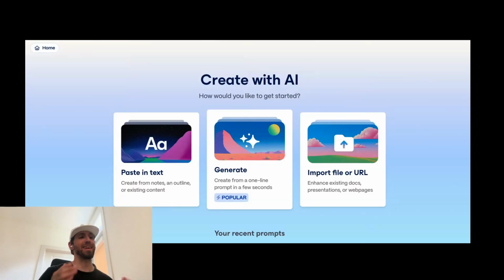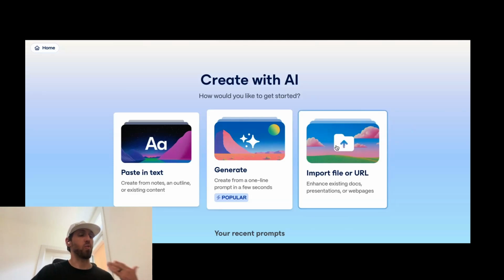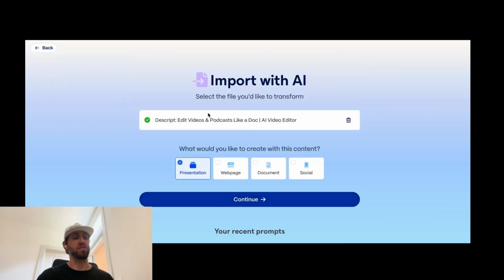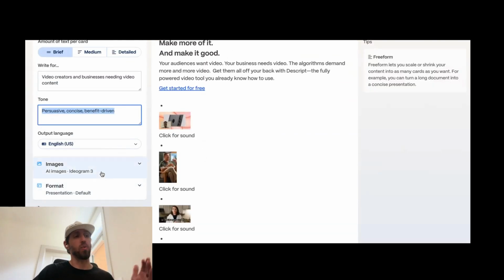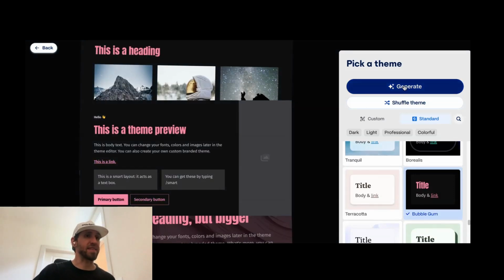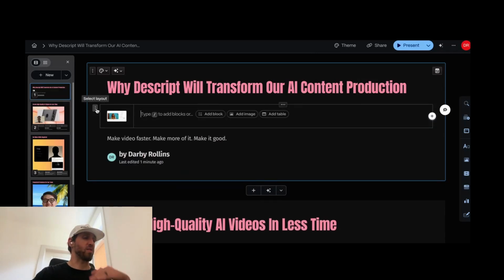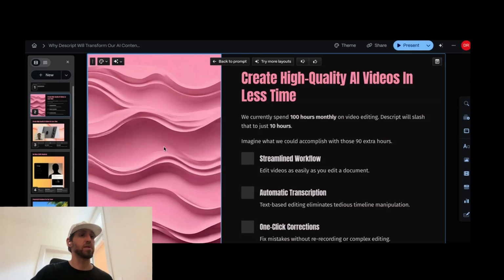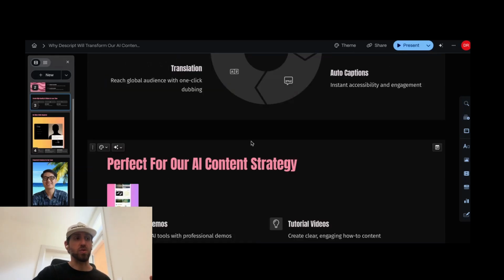ESCAPE From PowerPoint Purgatory with Gamma!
If you want to spend less time in PowerPoint and create better presentations the newer, faster, cooler way? Then check out this Gamma demo from Darby. Enjoy!

🛠️ This video was edited using Descript, one of our favorite AI-powered tools for fast, intuitive editing — it’s like editing video in a Google Doc.